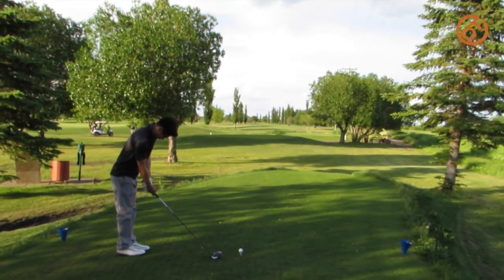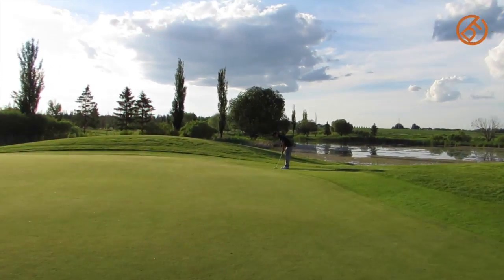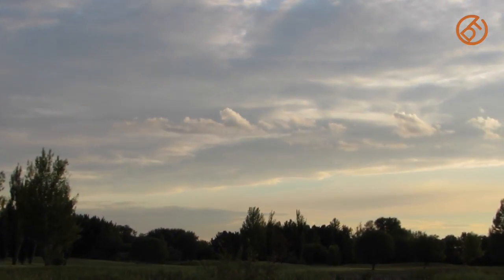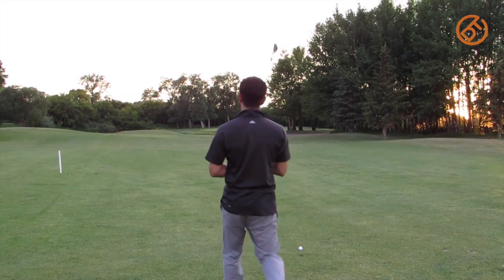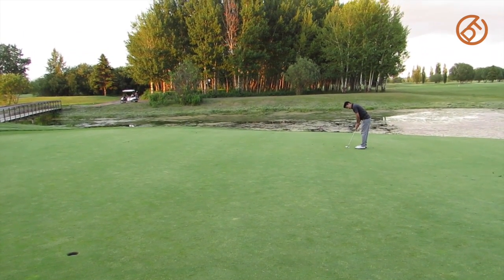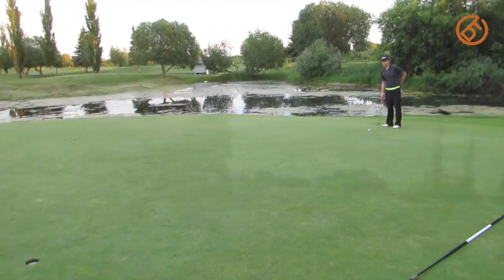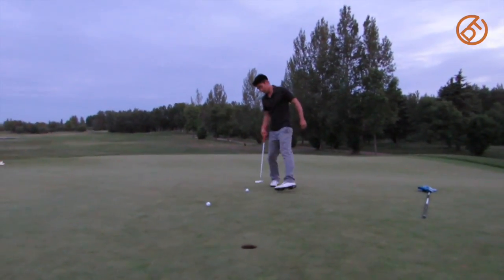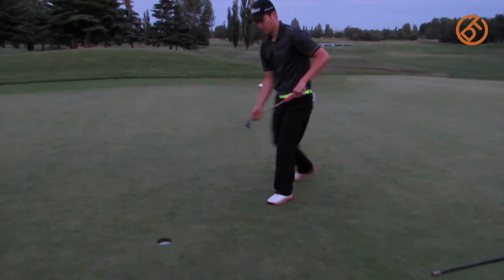6 Hole Course Vlog with a Scratch Golfer! ~ Sandpiper Golf Course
Sorry no monopod today